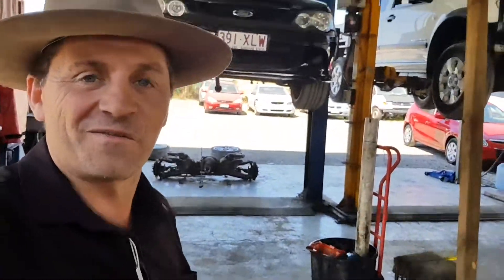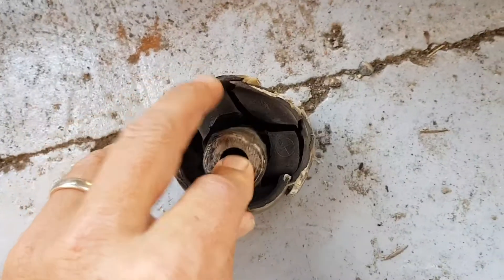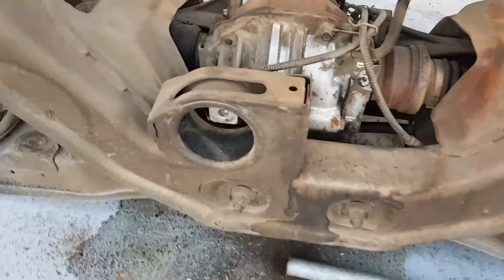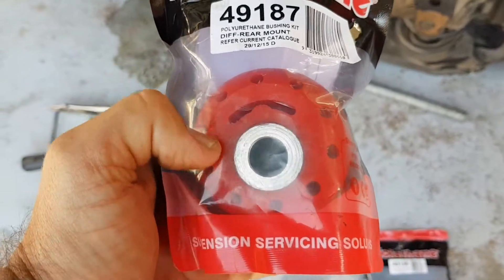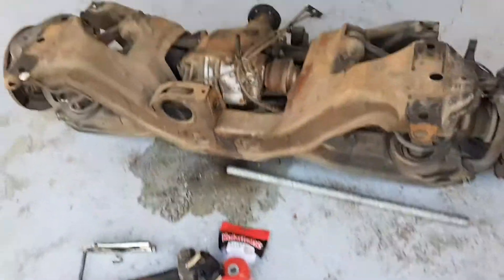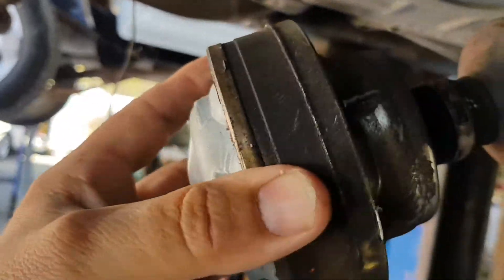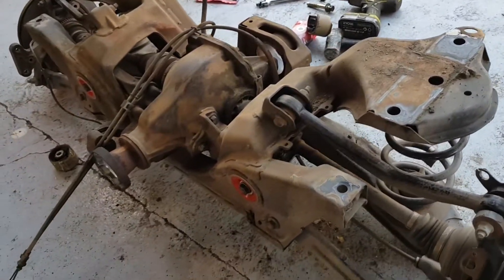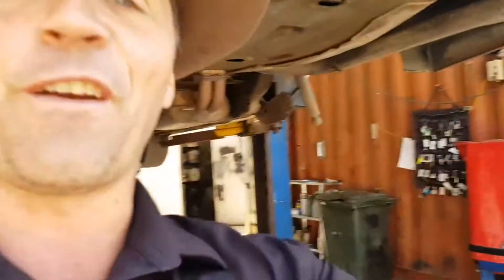Ford falcon XR8 diff bush replacement tips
We replaced the Diff Bushes in this XR8. These diff bushes normally last somewhere between 150,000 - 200,000km. It’s an expensive job ($3,000)  and we’ve just completed it for you.